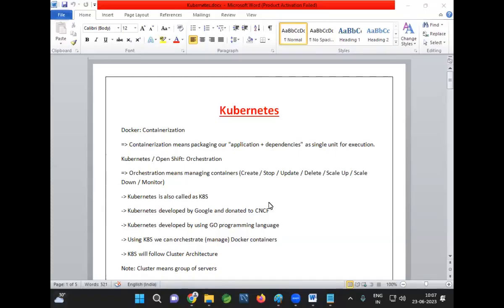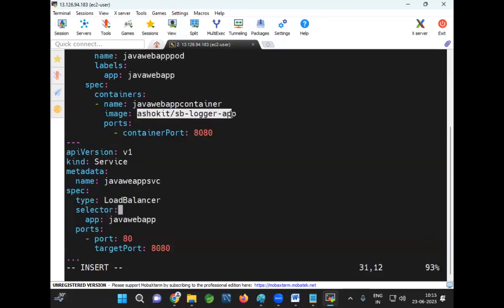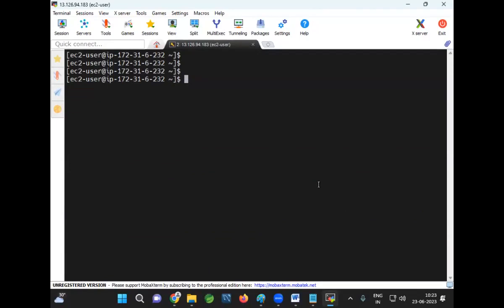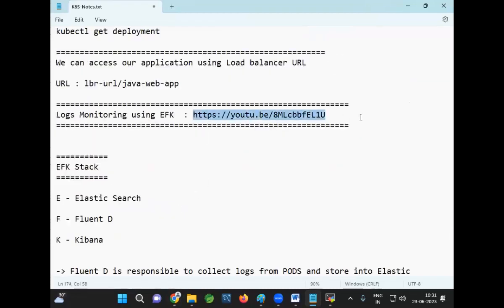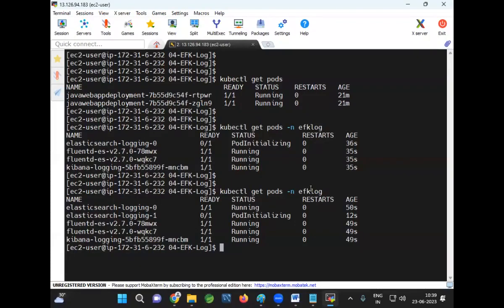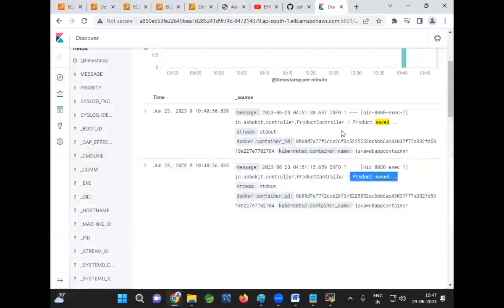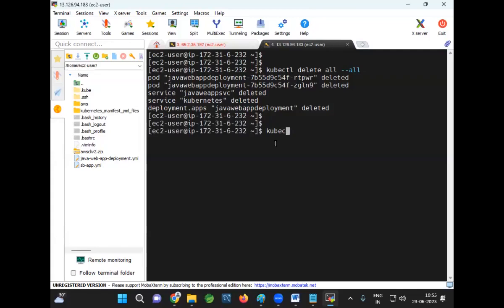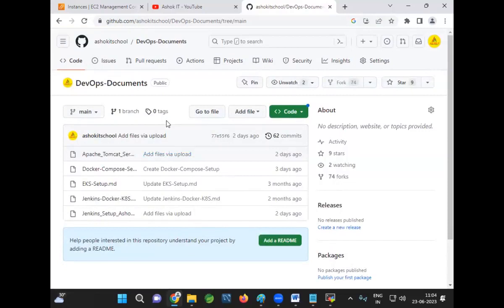Day 69 23 JRTP 23 June 23 Ashok IT